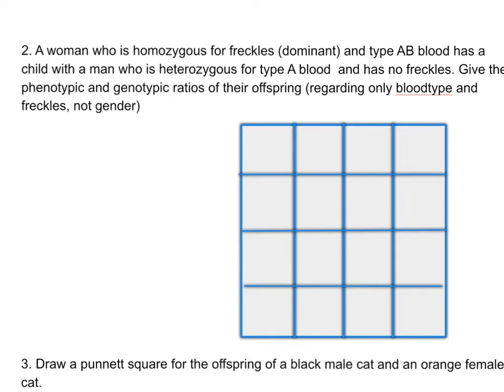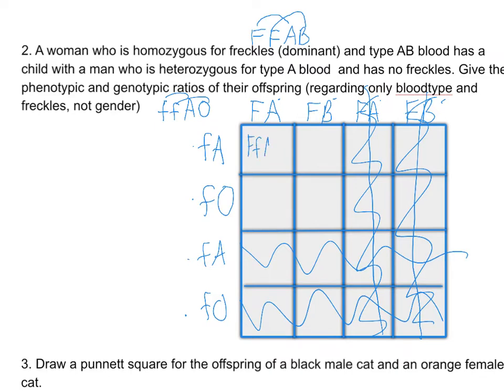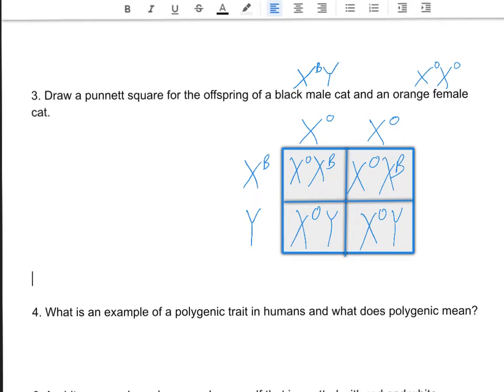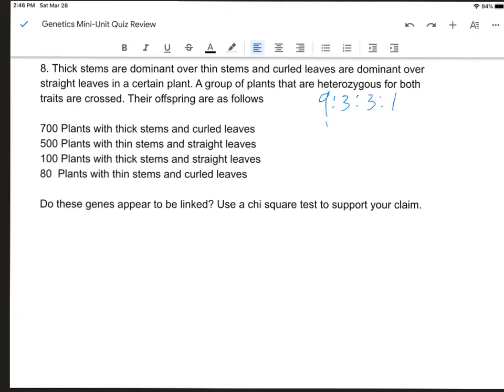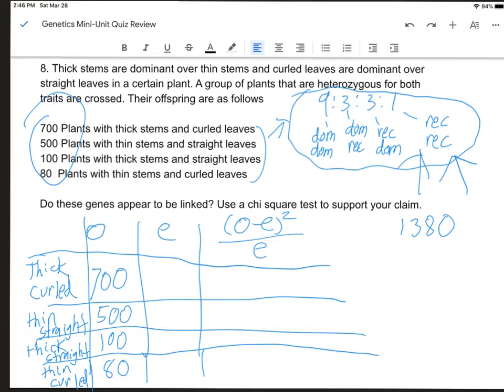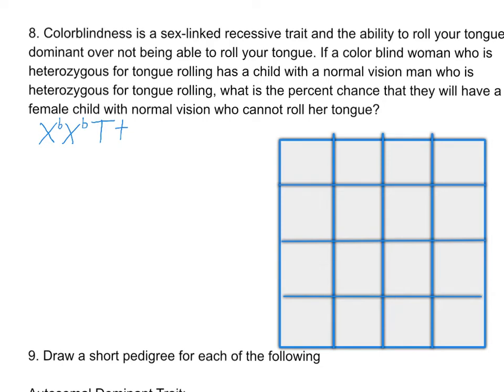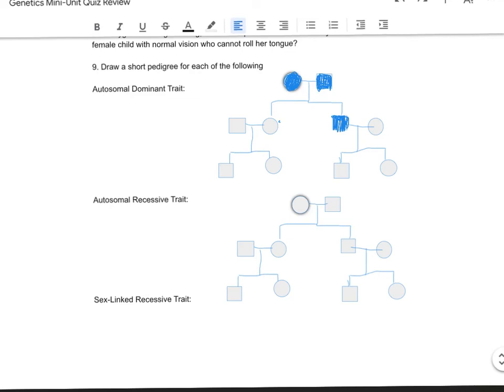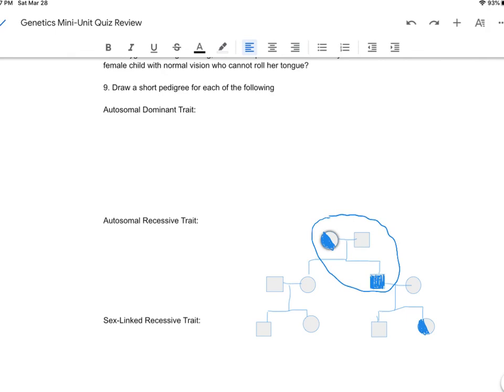ap bio genetics review key